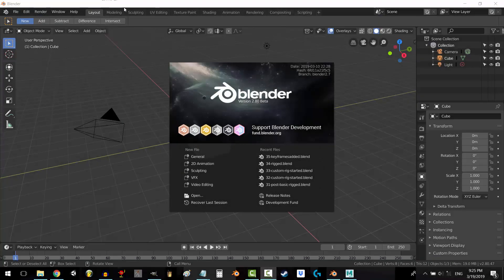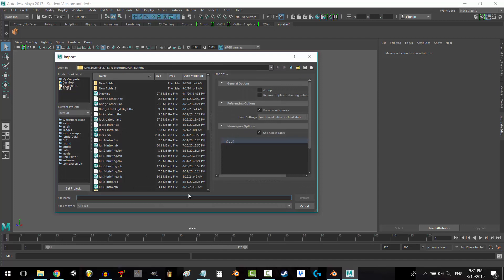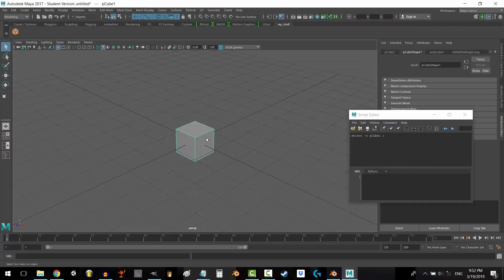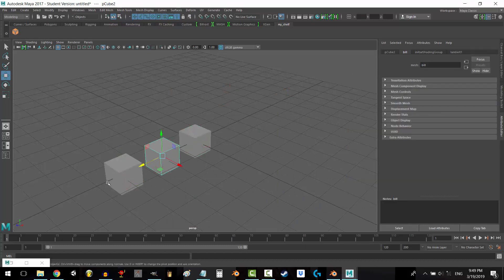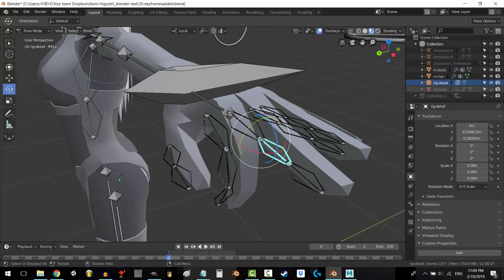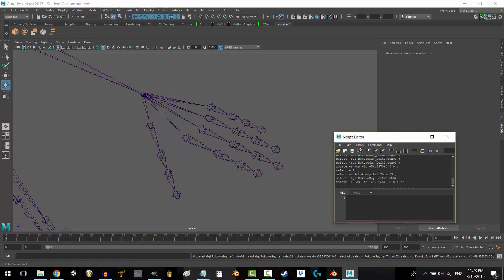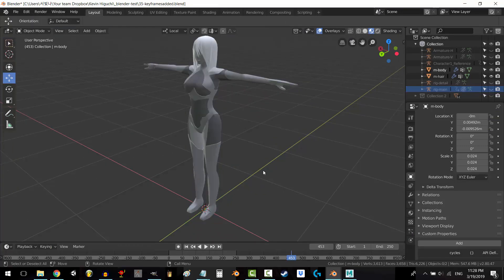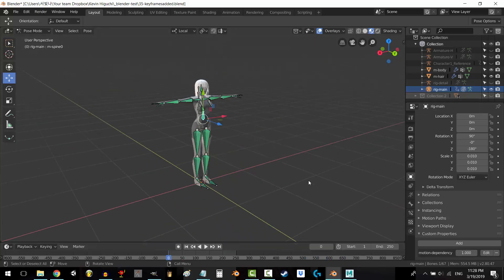Blender 2.8's Biggest Weakness vs Maya!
Hey everyone!
Now that I've made the decision to officially move to Blender, I really wanted to share what the hardest part of leaving Maya was. After reading some of the responses it appears Blender has similar features, but something I'd like to highlight is how much more difficult it is to find tutorials or information on using custom script for Blender. If you type in 'Mel-Script tutorial in Maya' you get hundreds of videos explaining how to use custom code to quickly create your needs. It's easy, it's fast, and requires no coding knowledge whatsoever.

If you type in 'Custom scripting in Blender' you get a lot of python instructions. Which led me to believe that Blender's closest equivalent to Mel-Script was python scripting. Learning Python is slower than learning Mel-Scipt, especially to perform the things I demonstrate in this video.
Even after being told Blender has an info window for similar code shortcuts, it's still hard to find tutorials explaining how to use the info window to create custom buttons and hotkeys at the same speed and simplicity that is so common for Maya. That is why I created this video.

I'm not the only Maya user who wanted to move to Blender. And Mel-Script is a big deal breaker. Even if Blender has something similar, it's important for a Maya user to understand that it is less common, and that you're going to have to do some extra work to manipulate it in a similar way to Mel-Script.

This video is not meant to put Blender down. I truly feel the Blender team has created a beautiful and amazing 3D software. I'm hoping this video helps the developers understand why Maya users might have trouble making a transition, and how the developers might be able to overcome those challenges.

I hope the video is received with a warm and open mind. I really am making it to try and push Blender closer to the ideal 3D modeling software because I plan to use it for many years to come :)

-Royal Skies-